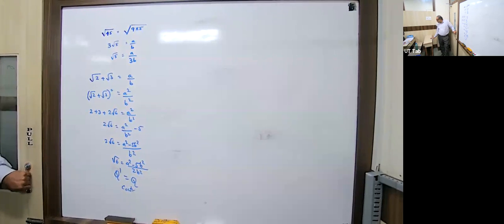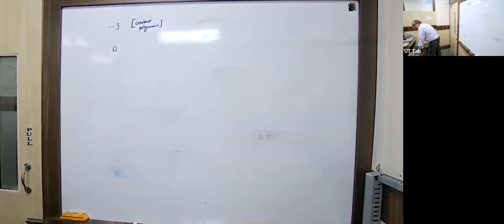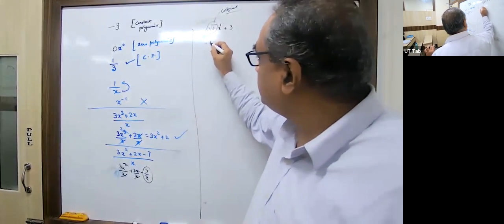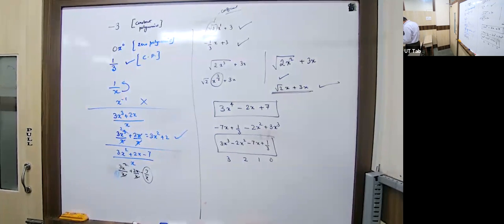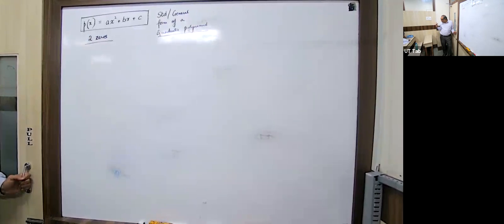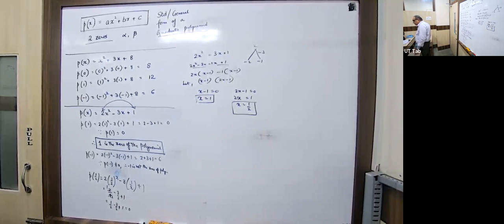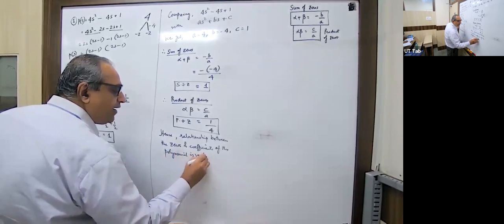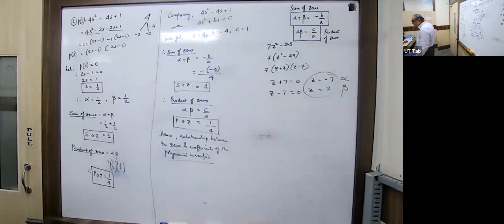KK24 - X CBSE MATHS MJM (3) 06/04/2023 - Real Number